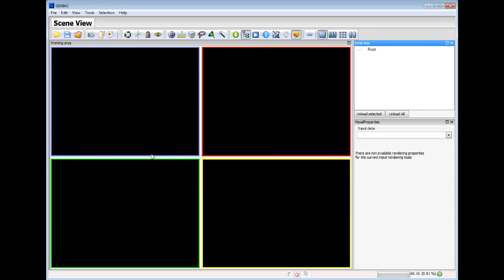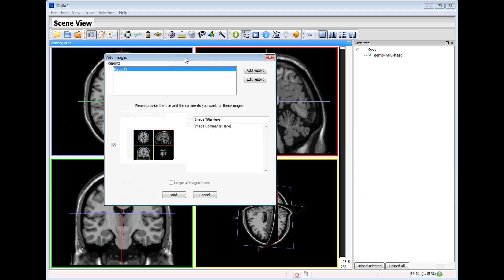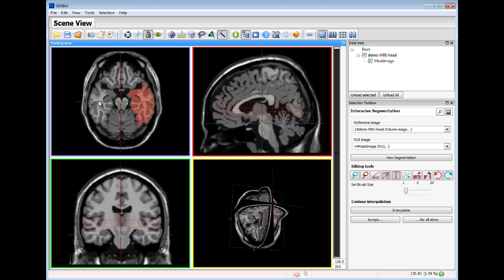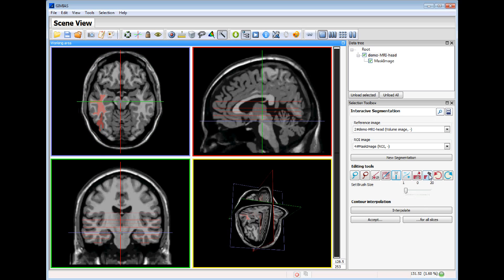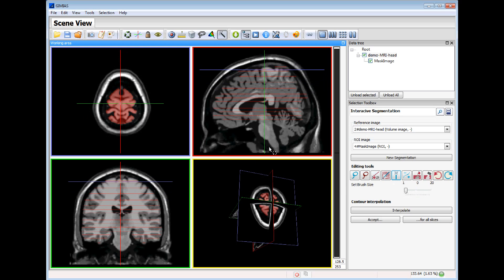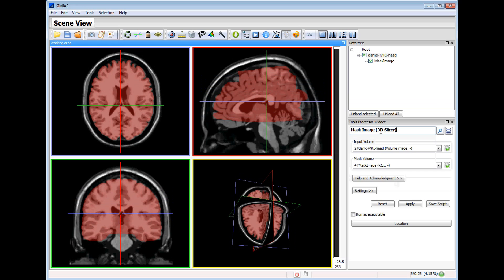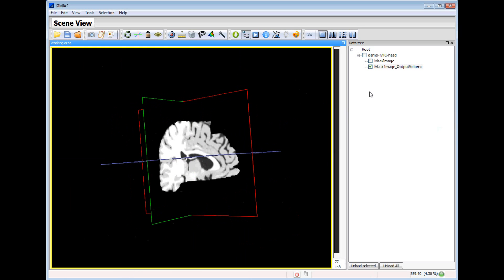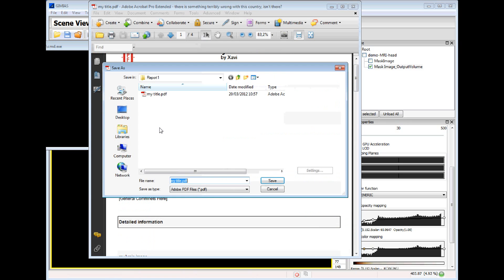Clinical Reports and Interactive Segmentation in GIMIAS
This video shows how to create a clinical report using GIMIAS-1.4.2. Report tool that allows to create a PDF document using text, tables and images.This tool is needed for all clinical workflows being used at hospitals.
For this example, advanced manual segmentation tool will be used to segment the brain of an MRI image.